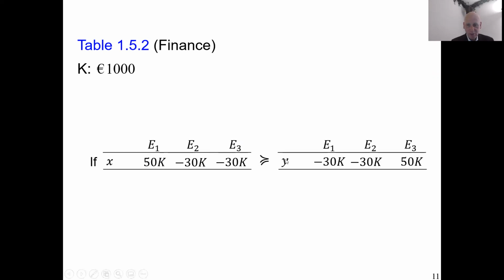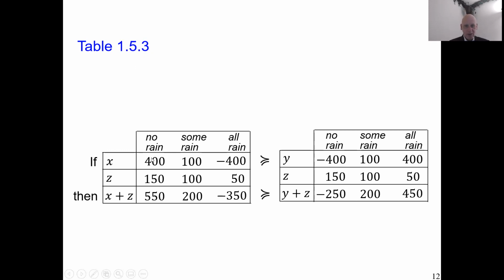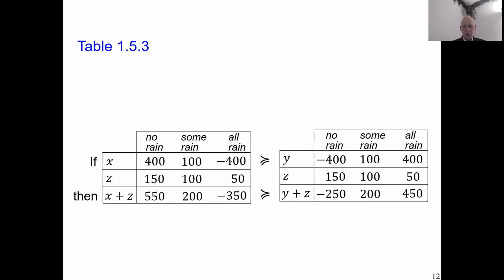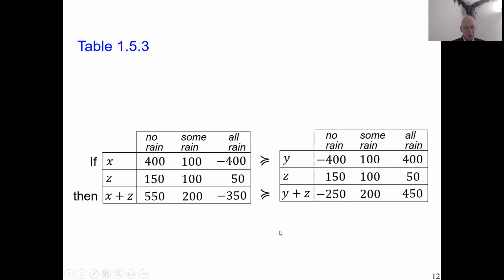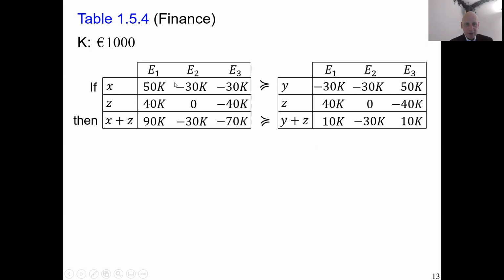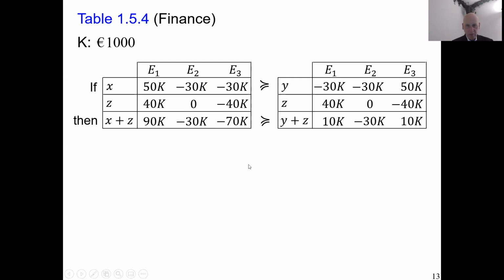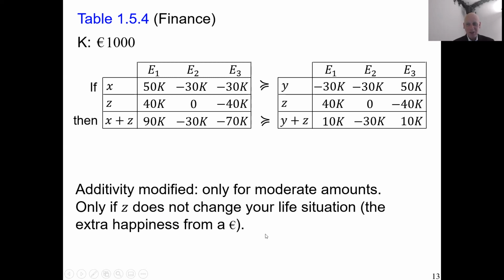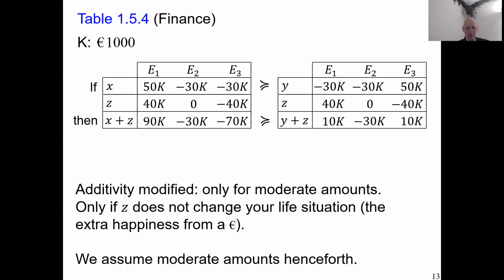1.05 slides 11-13 Sec.1.5 Additivity Examples 11mins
Hedging as violation of additivity